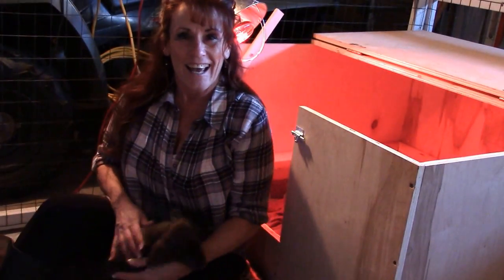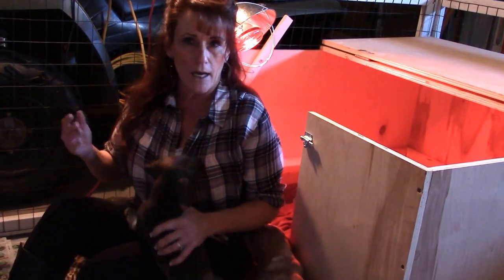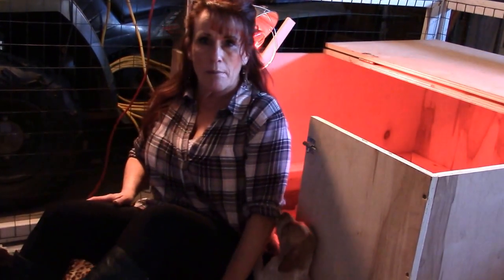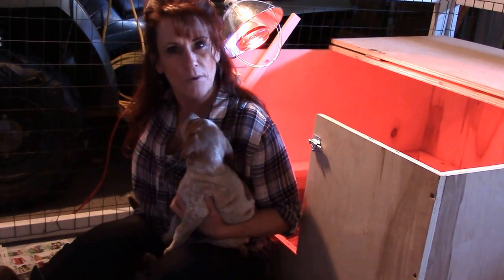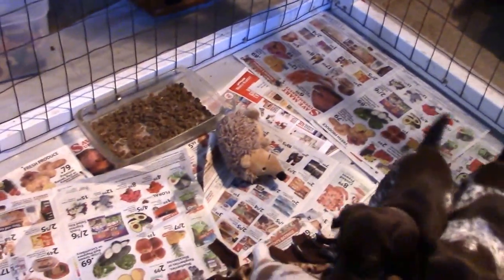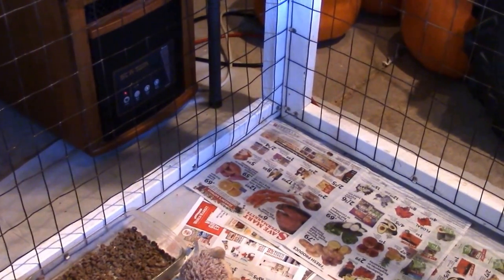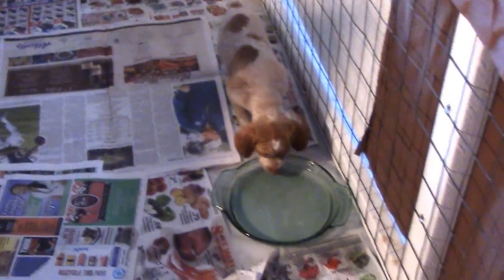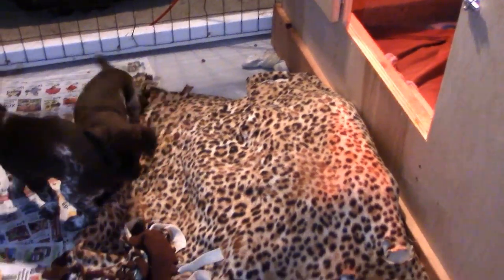~5 Week Old German Shorthair Pointer Puppy Update With Linda's Pantry~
I hope you enjoy this 5 week old German Shorthair Pointer update. And then Please go to my Wildtree website and look around. Look into the idea of making a lot of extra money. This is a great way to cook with no cost for power.If you would like to purchase an All American Sun Oven get in touch with me to get the best deal I can give you.

Linda's Pantry
9732 State Route 445 #176